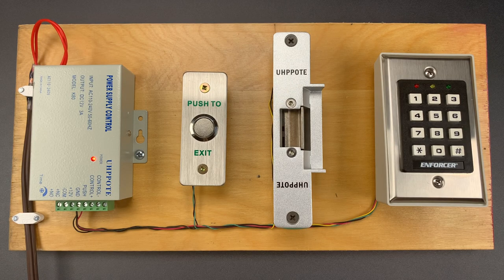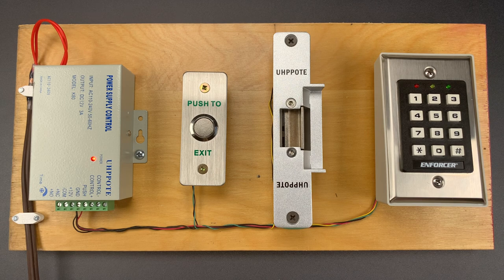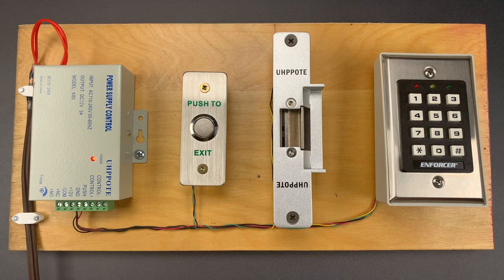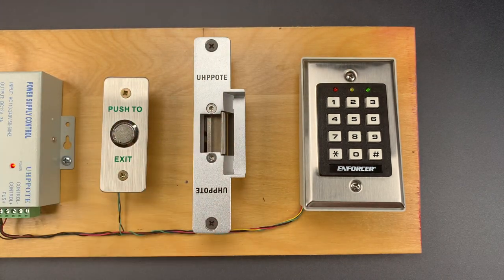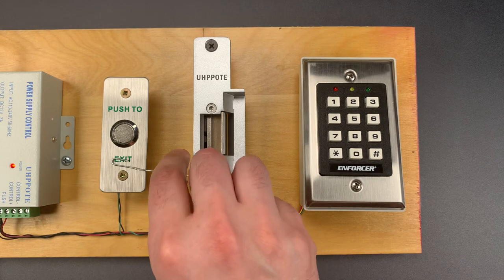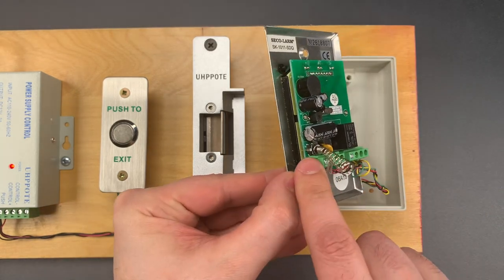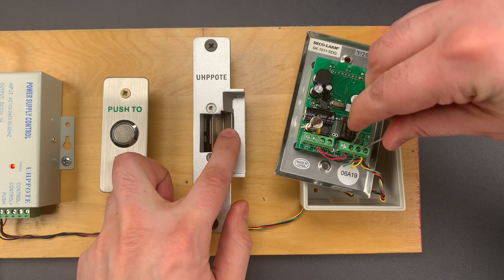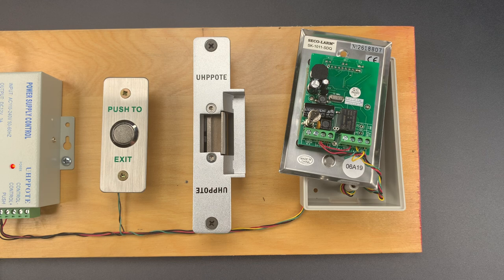[1045] Swiss Army Knife Bypass of Keypad Lock